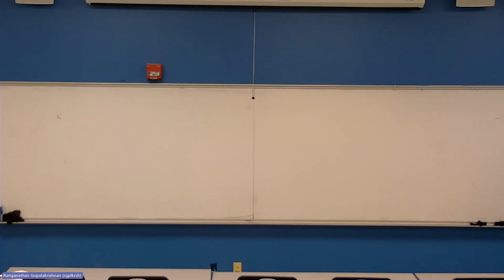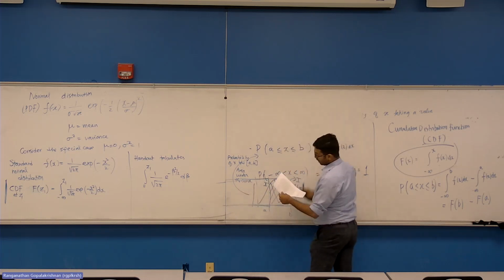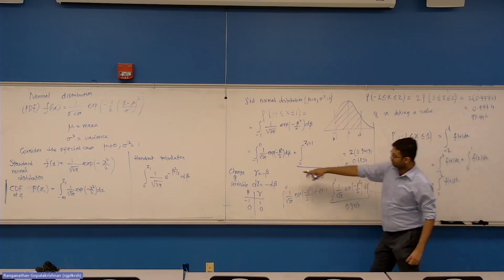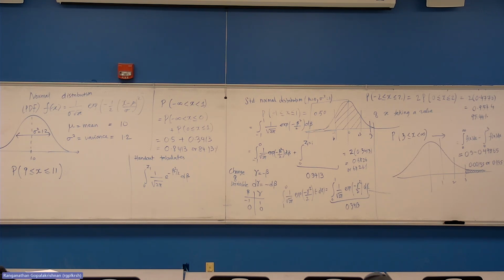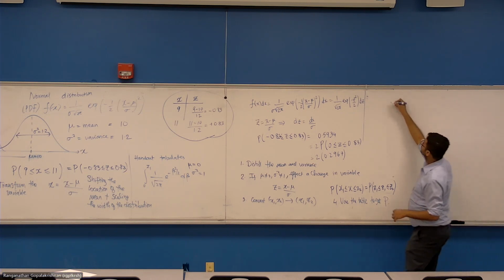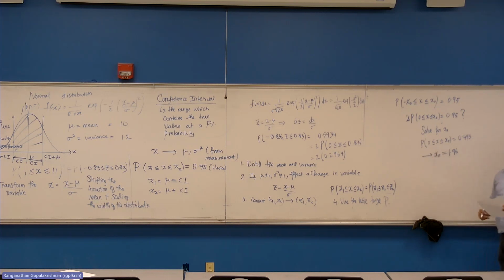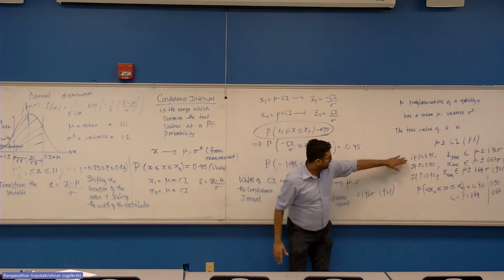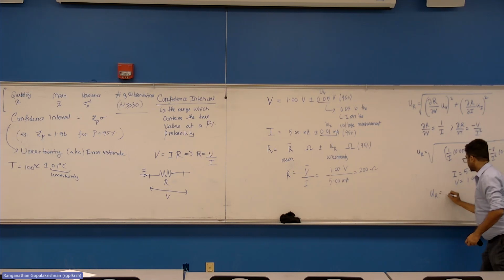Numerical Methods 20241003 112130 Meeting Recording